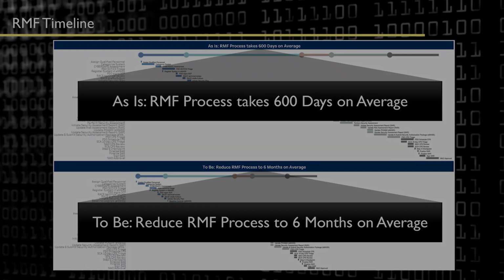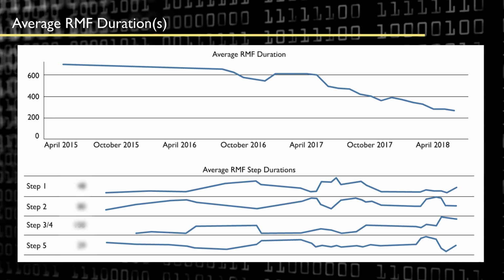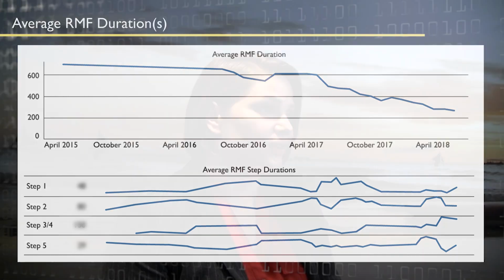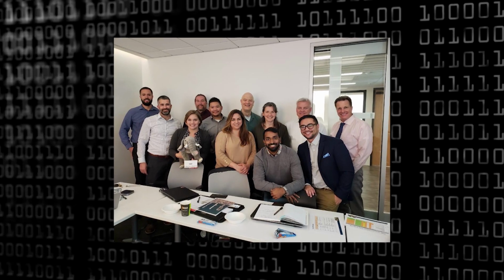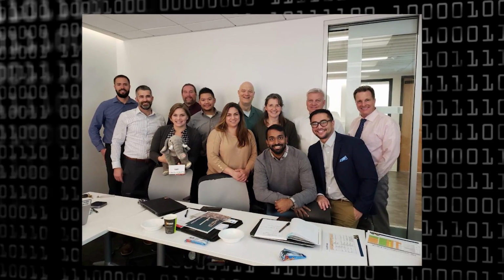PEO C4I and Space Systems RMF CPI Success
PEO C4I and Space has an effective Continuous Process Improvement (CPI) effort in place to help programs save time and money. A recent initiative identified root causes of issues that were slowing down a mandatory approval process for various systems across the Navy, enabling program officials to make improvements.